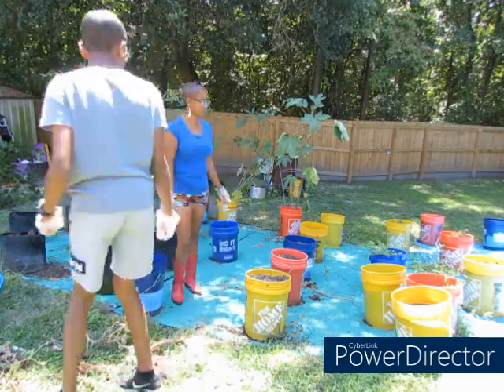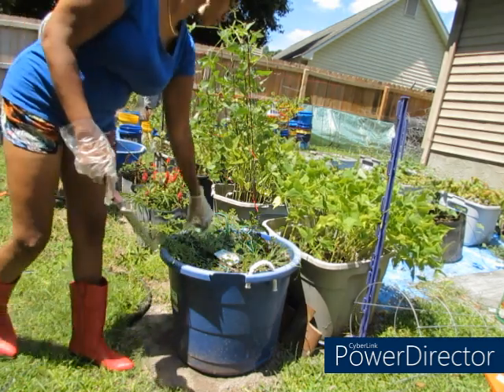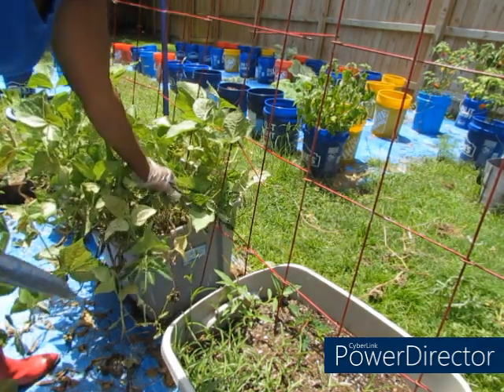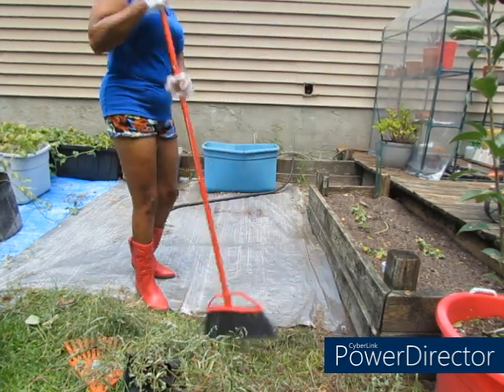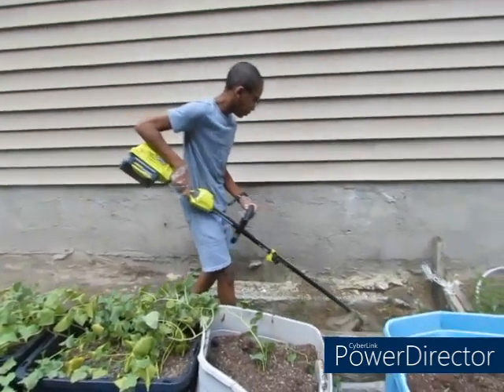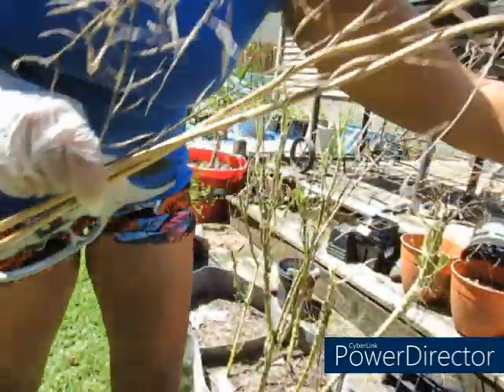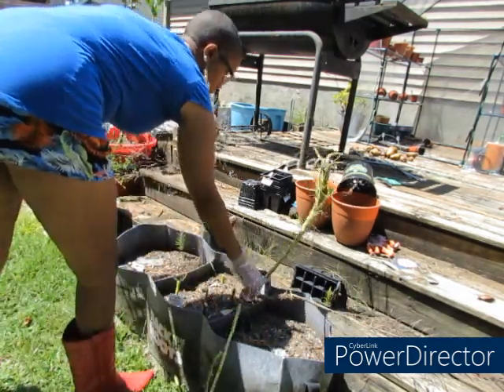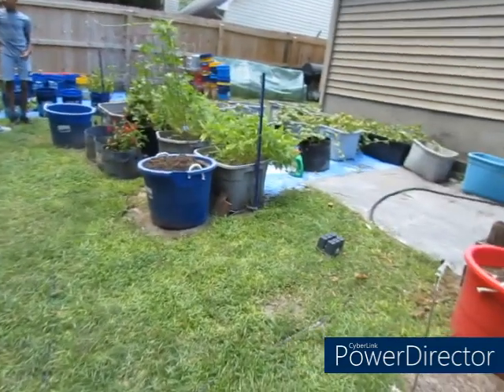Container Garden Cleanup For Fall Gardening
SECOND CHANNEL: Mississippi Girl Backyard Lived Chicken Cam

Amazon Wish List